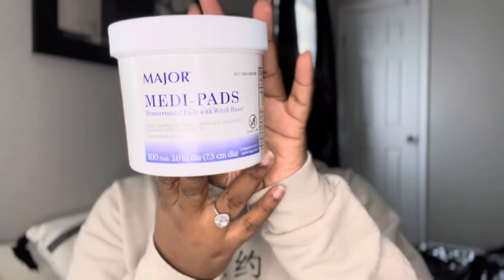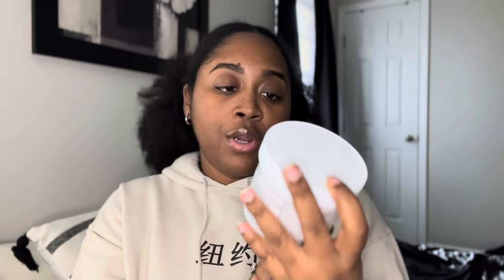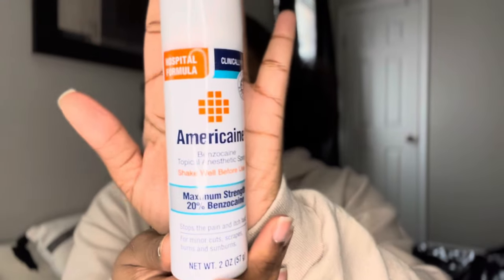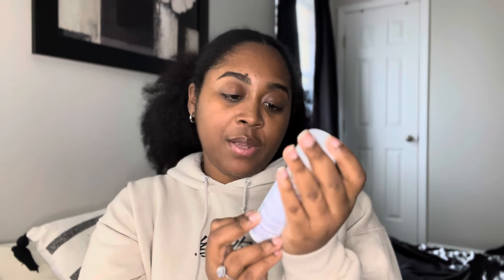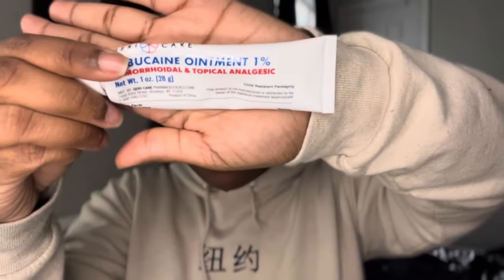POSTPARTUM CARE & TIPS: Things No One Tells You! MY TMI EXPERIENCE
Today’s video is a video for the first moms and my advice with postpartum & self care. I hope you all enjoy 😊